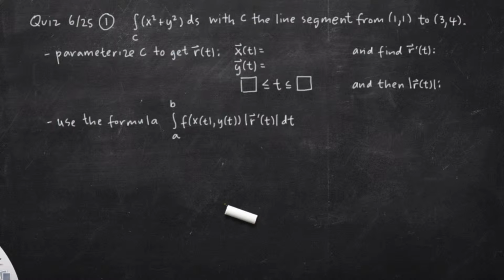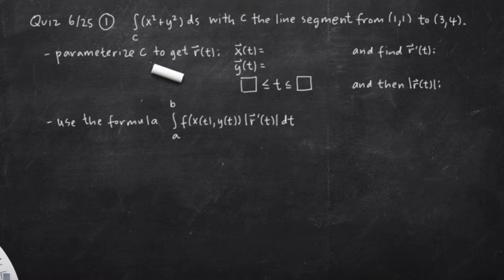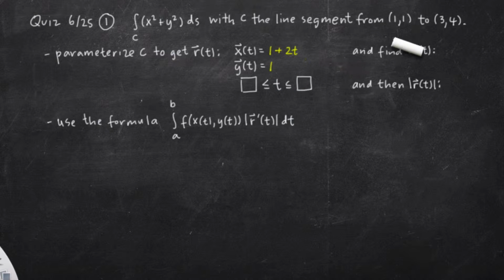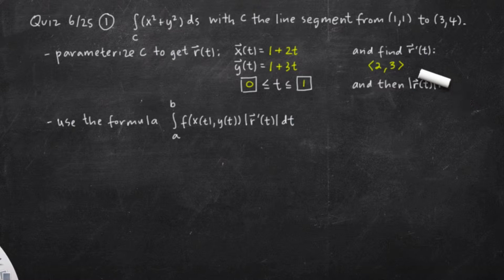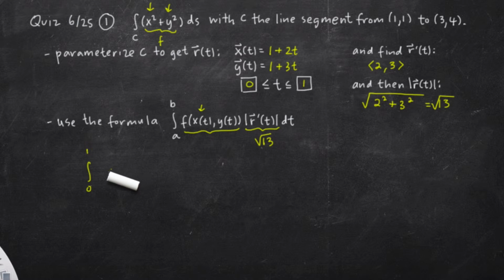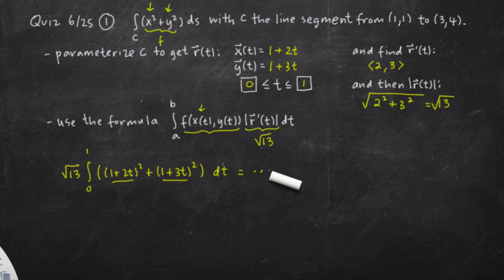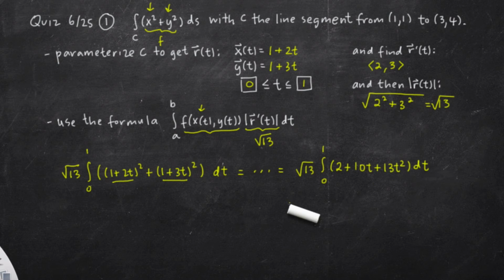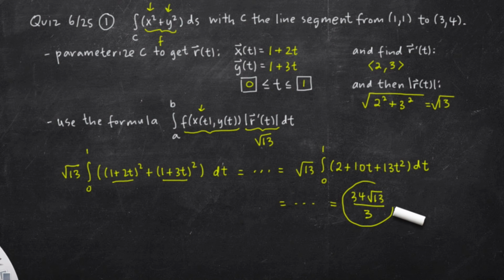Quiz 6-25 Q01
The answer to Question 1 from the quiz on 6/25.